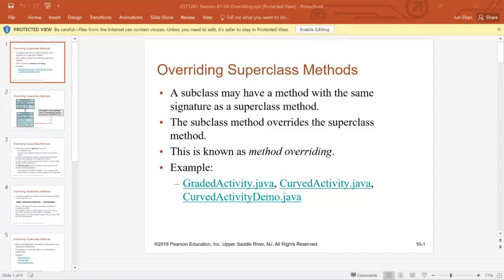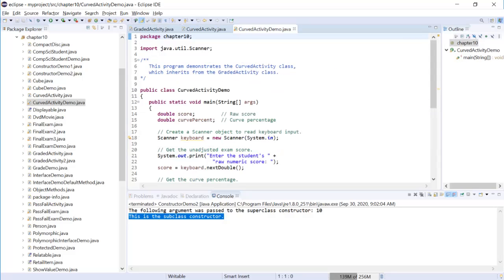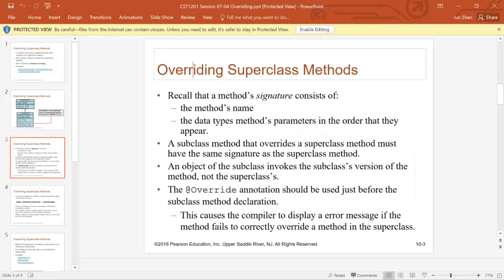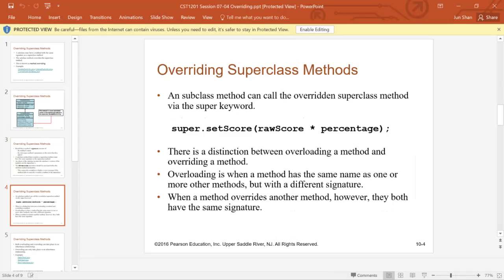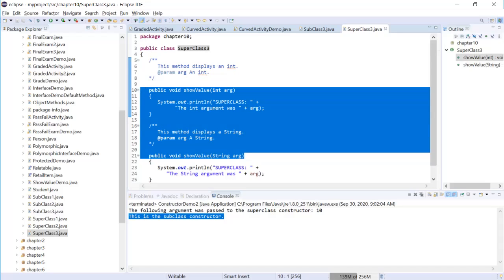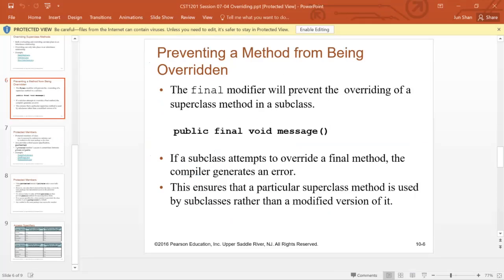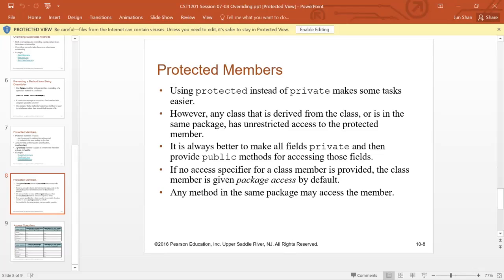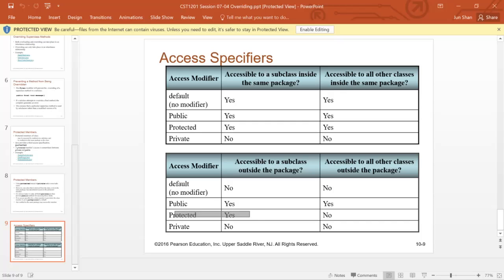CST1201 Session 07 04 Overriding